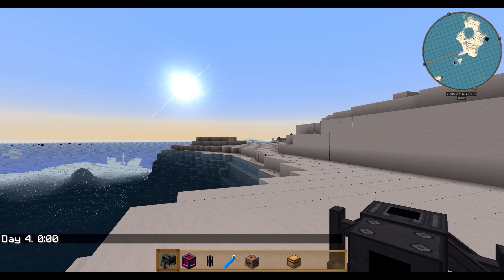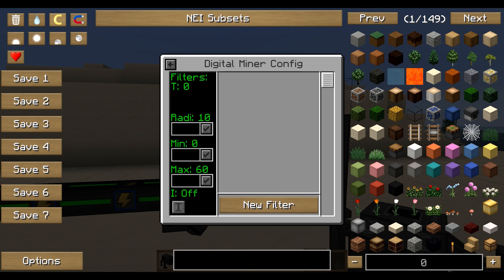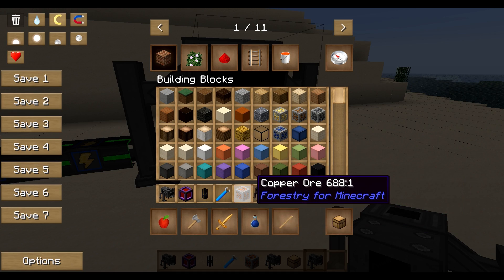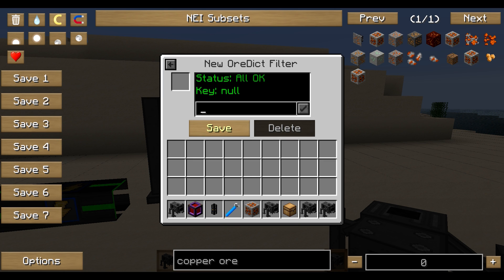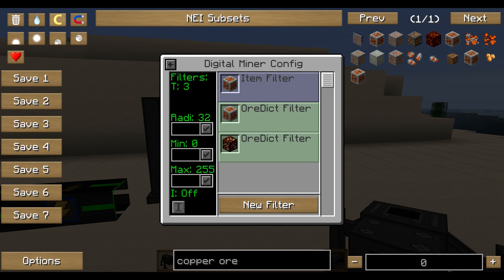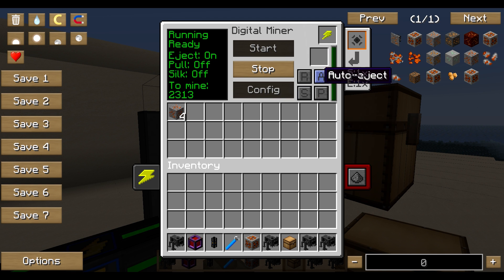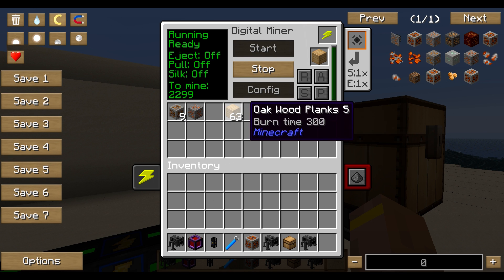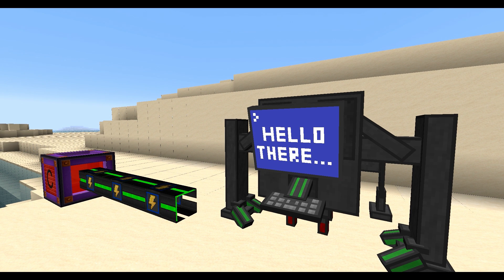Minecraft Tutorial: Mekanism Digital Miner (Fast & Easy Tutorial) [English]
All you need to know about the Mekanism Digital Miner!

Introsong: Snowflake - We are free (at the Root)

Kennt Ihr noch coole Mukke unter der CC Lizenz? Nehme ich gerne in meine Playlist auf! Danke!

》》》Kostenlos 30 Tage Amazon Prime & Santi kostenlos unterstützen

Alle Amazon & mmoga Links referenzieren auf das Partner Programm von dem jeweiligen Anbieter - ist für Euch komplett kostenlos, ändert nichts an dem Bestellablauf und ihr bleibt gegenüber mir anonym! Ein Teil der Provision eures Einkaufs wird von dem Partner an mich als Vermittlungsprovision ausgeschüttet. Die Produkte / Spiele werden dadurch nicht teurer für euch!